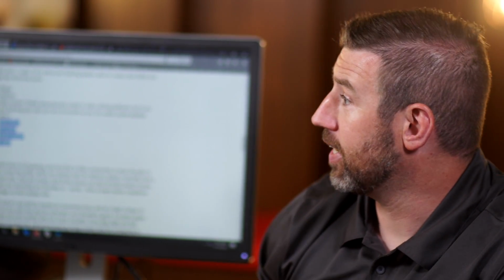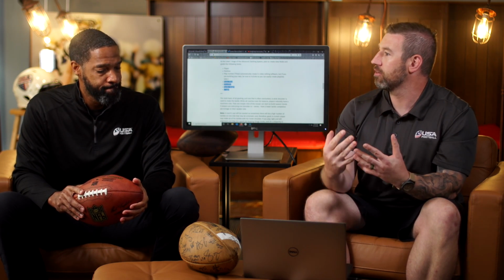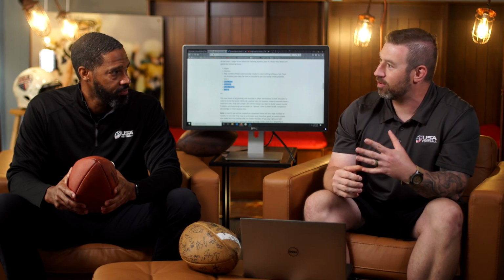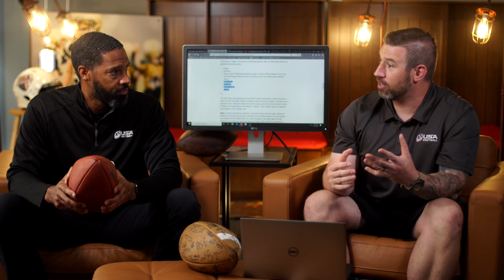Film Tips | The Tackleticians | Episode 4